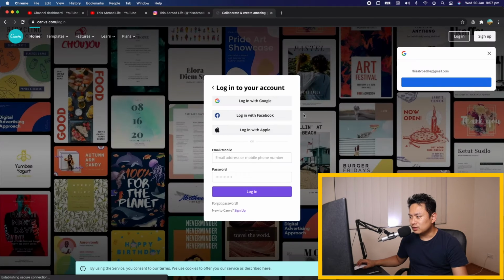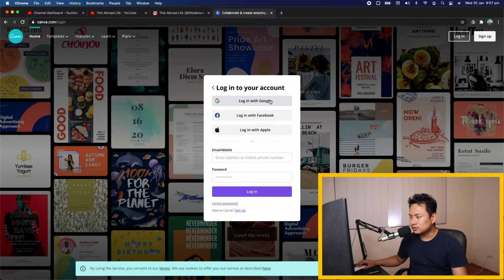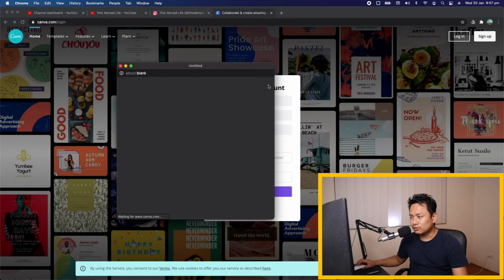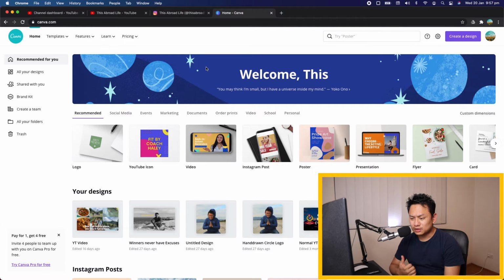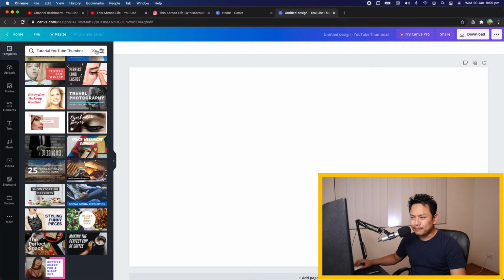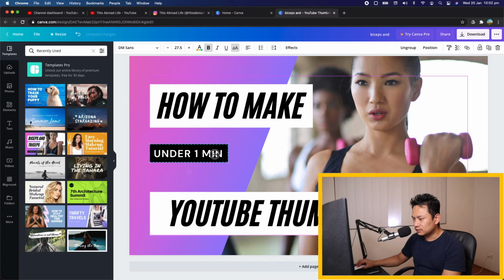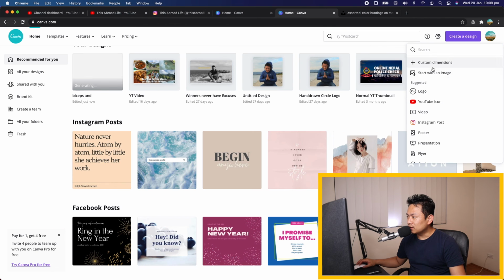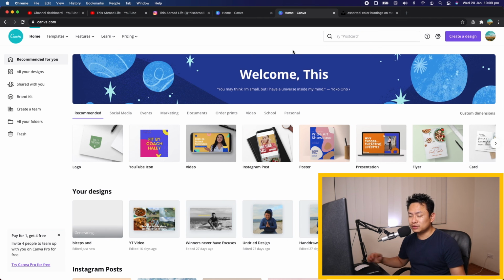How to create beautiful YouTube Thumbnail (Under 1 min) ?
In this video, I'm going to show you quick and easy way to make interesting thumbnails for YouTube.